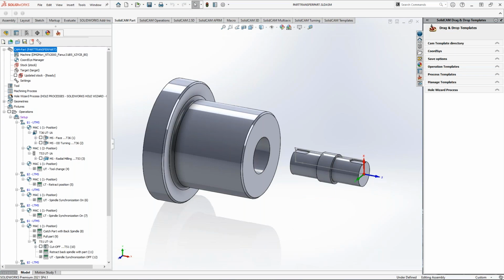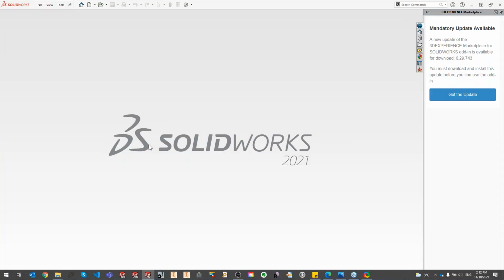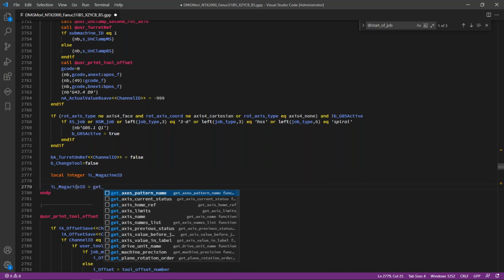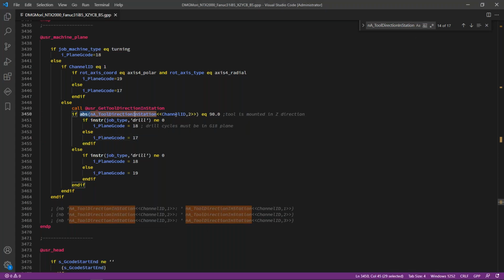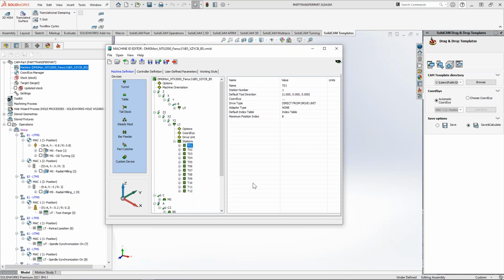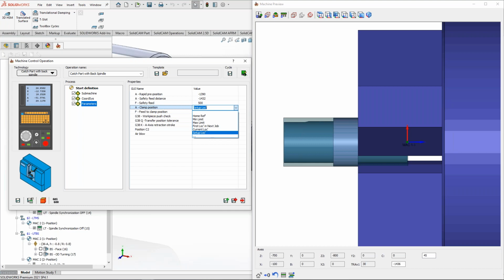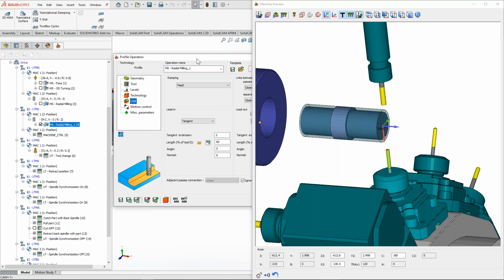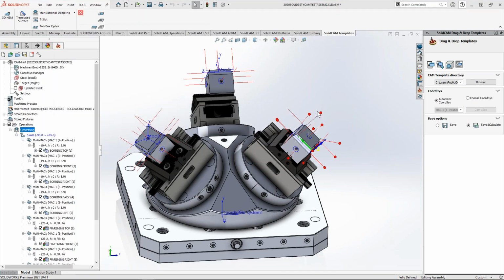Up To Date Post Processors - Part 1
Up-To-Date Post-Processor webinar presented by Daniel Djurica.

0:00 - Wait for few moments
0:57 - Introduction
3:37 - Converting the VMID and adding the Tools Magazine
15:07 - Using get_magazine_id function
23:16 - Updated definition for get_tool_dir_in_station
30:00 - New get function to get tool vector in station
32:50 - New option for Index Table positions on Stations
37:20 - New variable "tool_string_index"
38:40 - New Table Option - Flood Coolant
40:15 - New option to see value of MCO movement system attributes
42:20 - Adding formulas into a MCO cell editor
43:50 - New MCO system attribute "Current Loc'"
48:05 - MCO Submachine movements according to last tool used in Turret
50:50 - Definition and usage of first/second/third_local_plane_angles

In this webinar series, we are demonstrating the most usable get functions and how to practically use them in every Post-Processor.

There are also a lectures on how to handle the conversion between versions and support new features available in SolidCAM 2021.

The webinar series is targeted to all who already have knowledge about the basics of GPPL Syntax.